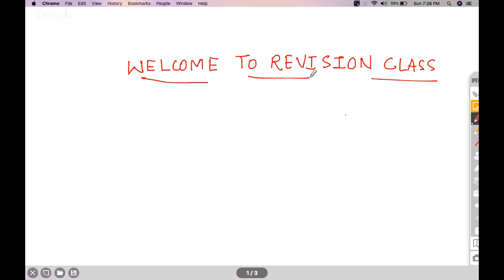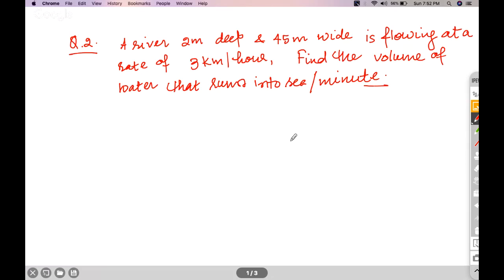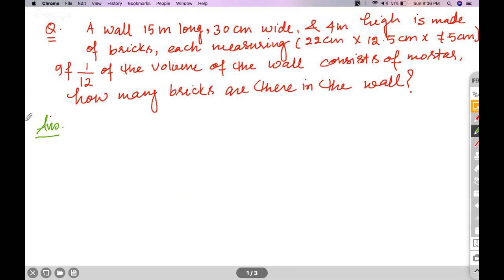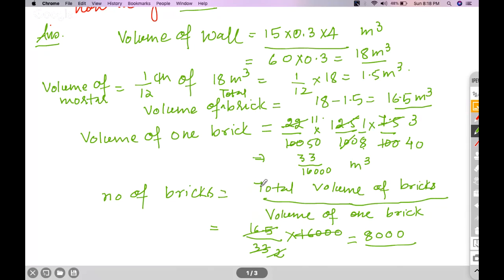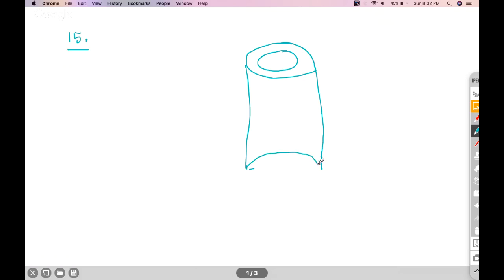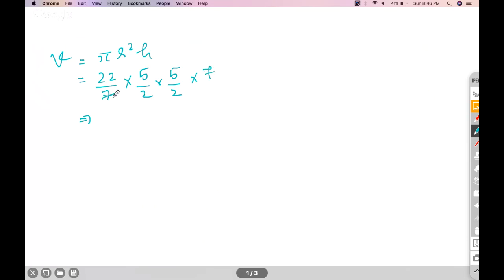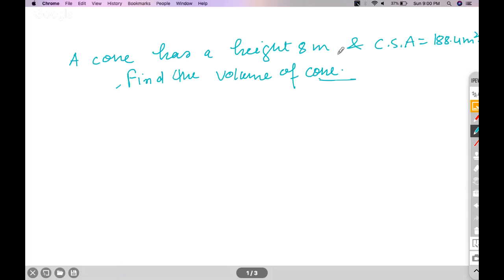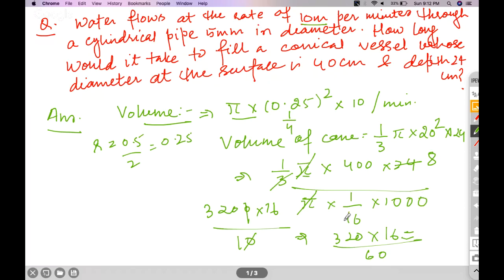CBSE CLASS IX REVISION